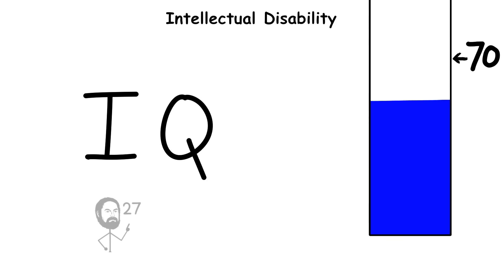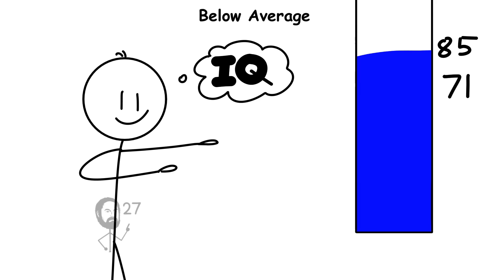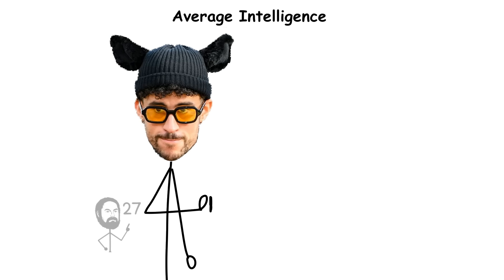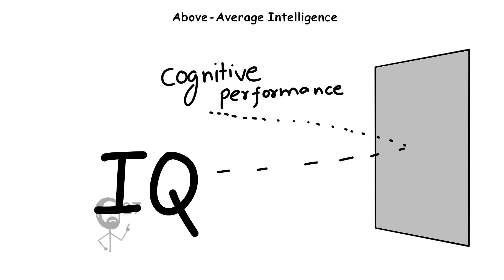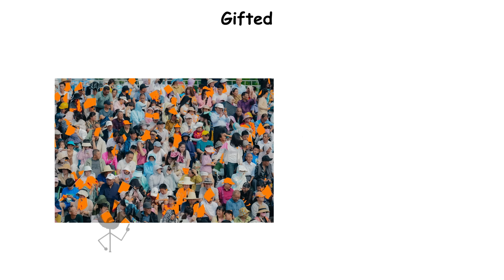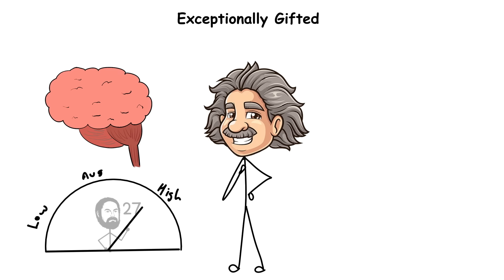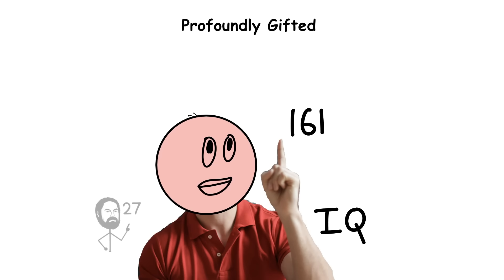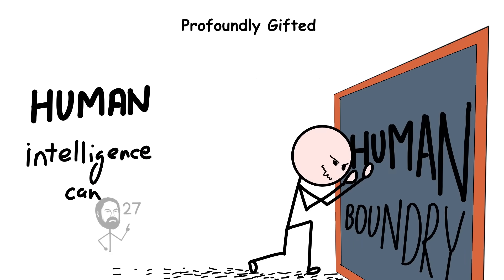The 7 Levels of IQ Explained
Discover the hidden psychology behind genius-level IQ, emotional intelligence, brain power, and cognitive abilities that separate intellectual disability from profoundly gifted minds explained simply with Stickman animation. This secret world of mental capacity reveals every level from borderline functioning to exceptional reasoning, abstract thinking, and the neurological advantages that make some people naturally smarter than others.
From intellectual disability affecting 2-3% of the population to the rare 0.01% with profound giftedness, this scientific explanation covers adaptive behavior, problem-solving abilities, memory retention, and the genetic factors that determine your cognitive potential. Whether you have average intelligence or hidden genius traits, understanding these IQ levels will make you the smartest person in the room by revealing how different brains process information, learn new concepts, and develop the mental frameworks that drive human achievement and innovation.
Chapters:
00:00 Intellectual Disability
01:47 Below Average
03:19 Average Intelligence
04:57 Above Average Intelligence
06:36 Gifted
08:18 Exceptionally Gifted
10:06 Profoundly Gifted